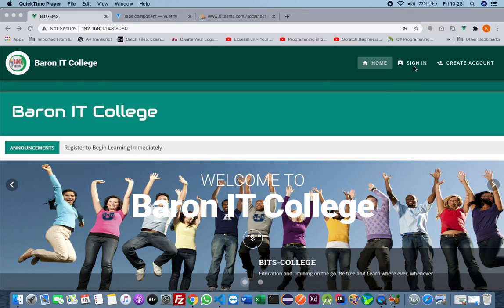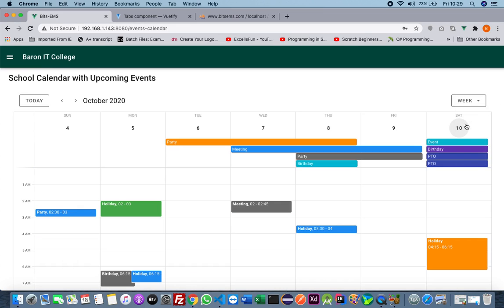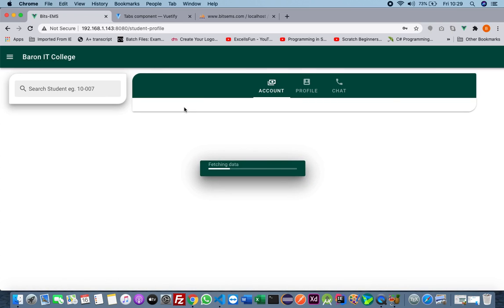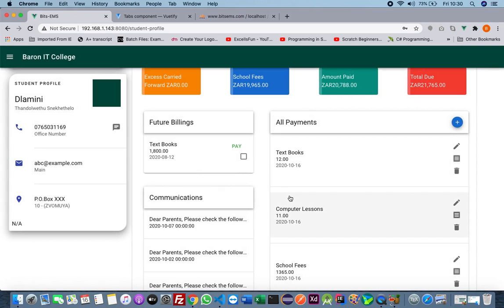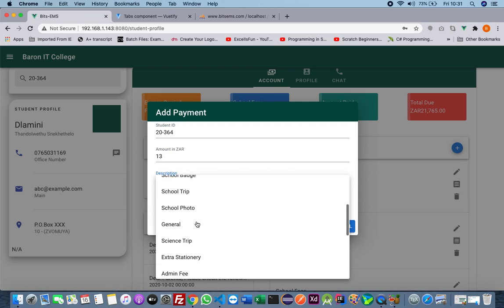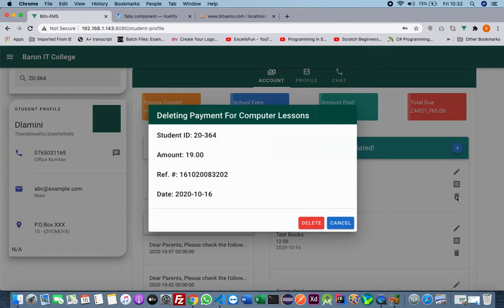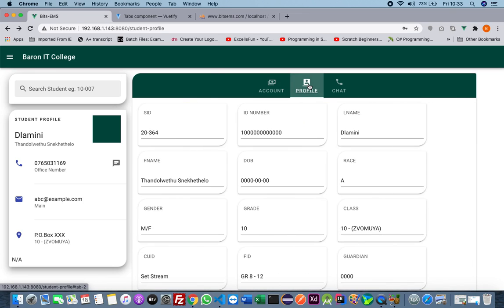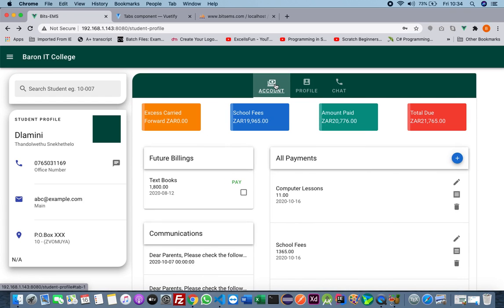Bitsems School Management System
Best School Management System for 2021, coming out. My best creativity work so far.